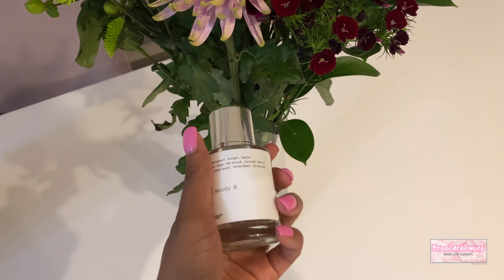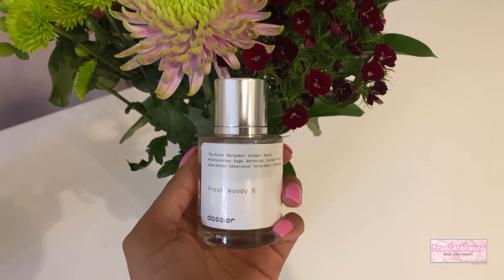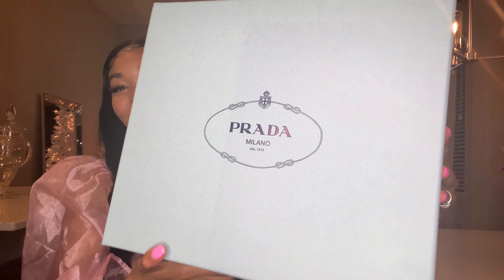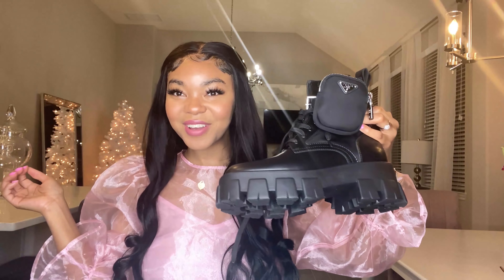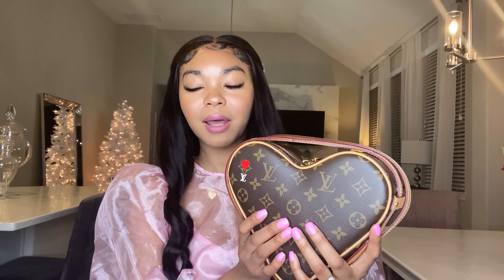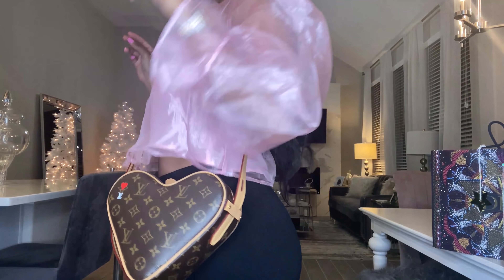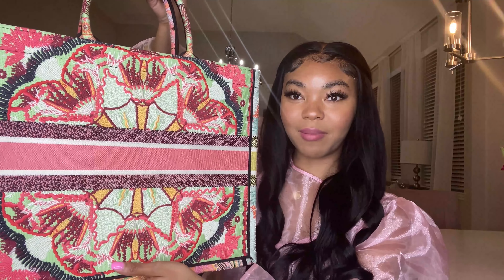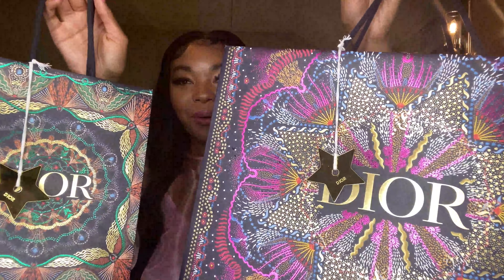LUXE WHAT I GOT FOR CHRISTMAS 2020 || Ft. Dior Cruise 2021, LV & MORE!!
I am a twenty-something hard working lady obsessed with all things luxury, but who also understands that real life happens! That’s life.
Here on my channel I focus on all things Real.Life.Luxury.

Keep Up with Bree!

About Me!
 Name: Brittany
Birthday: August 2
 Height: 5'2"
 Ethnicity: Black, White, Japanese and Jamaican Current Location: Texas